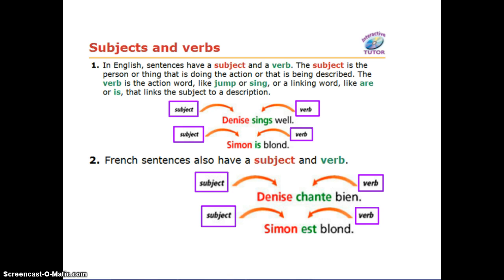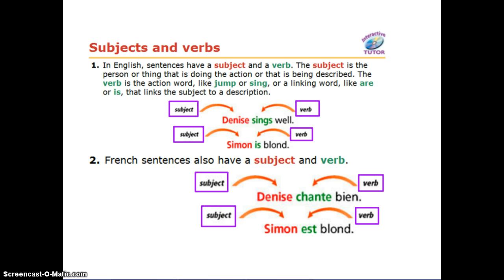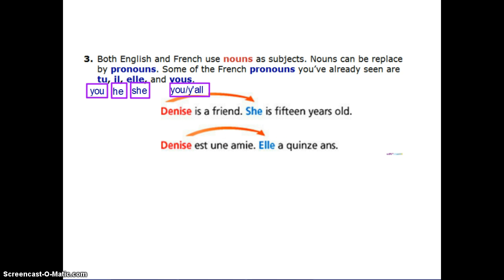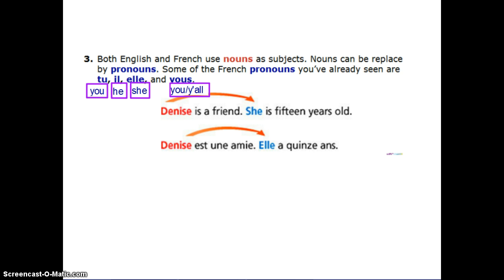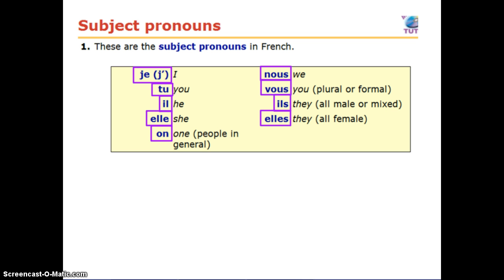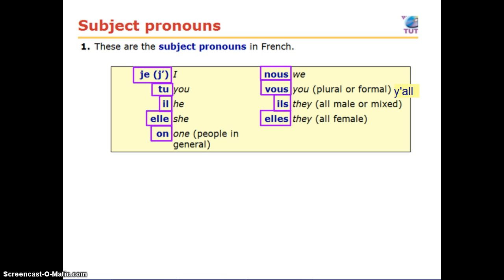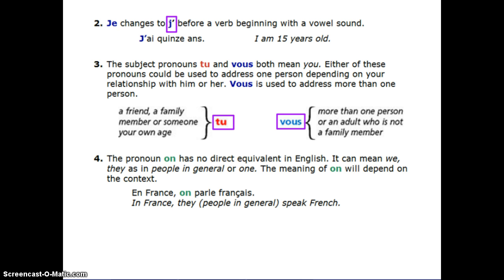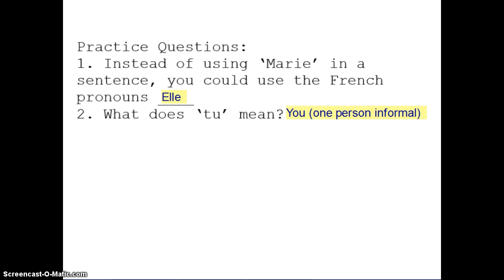F1 Sec 1.1 - Subject Pronouns